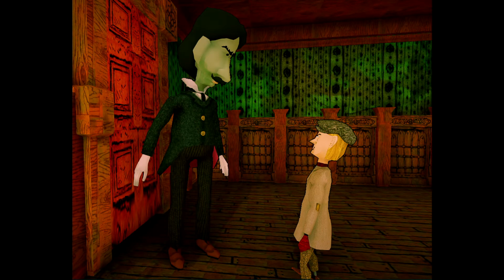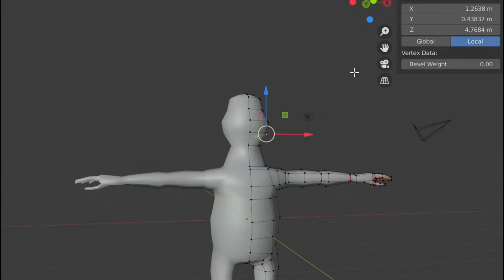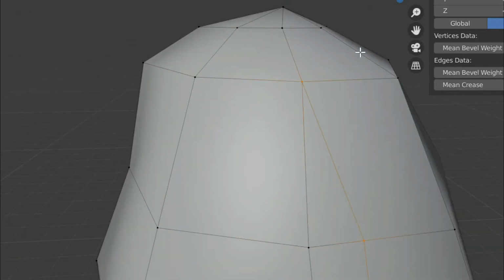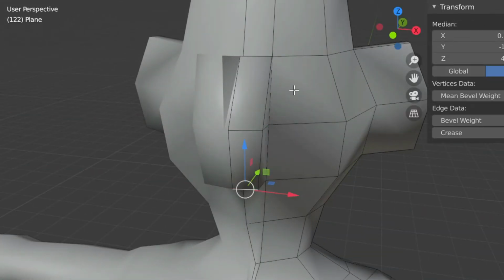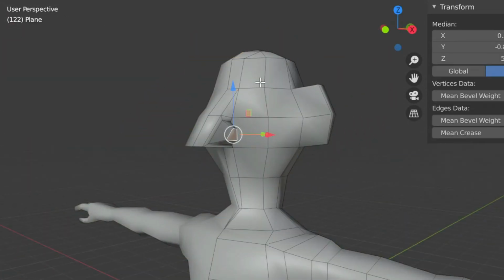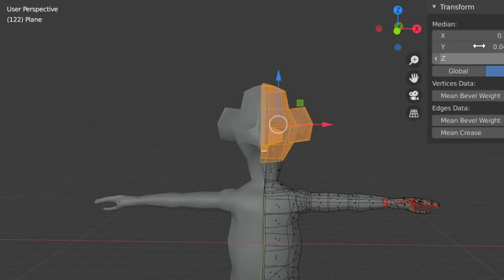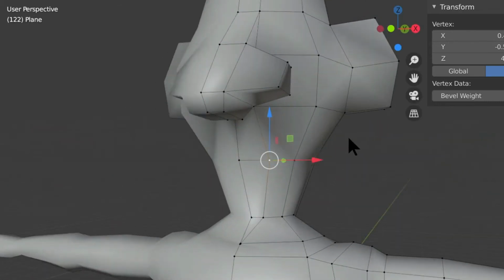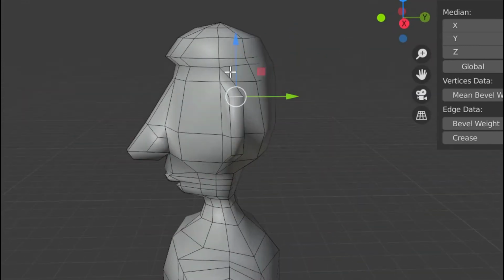Dev Log: Mysterious Mazarin - Mr K. part 3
Introducing Mr. Kelloglius! I'm building a character for my game- the Mysterious Mazarin. In this video I add a head with nose and ears and all that.